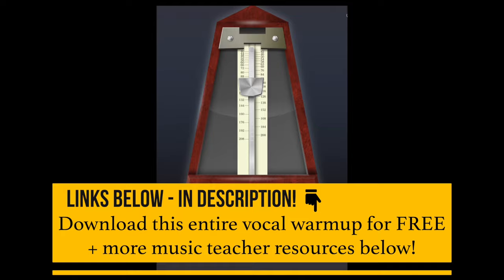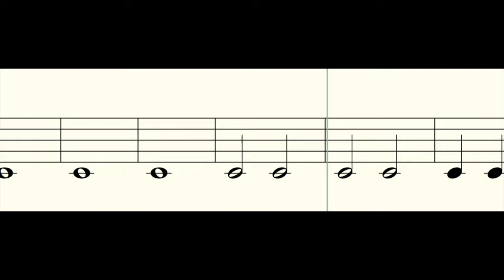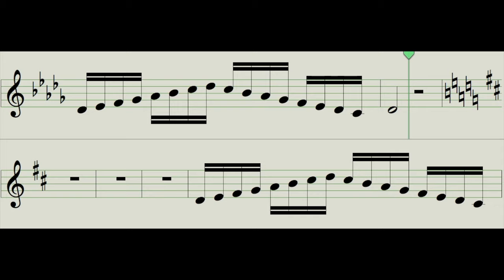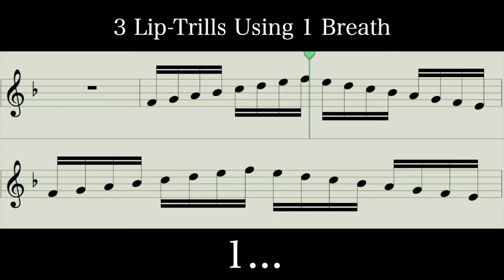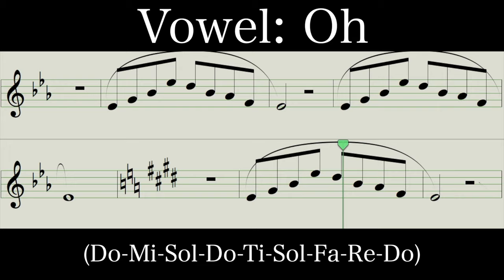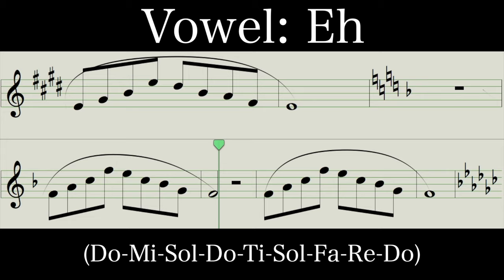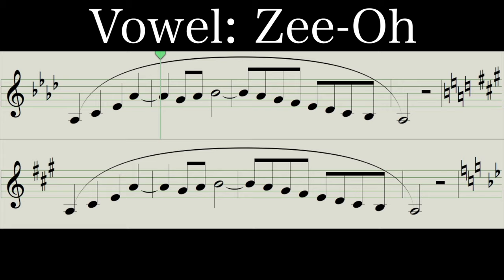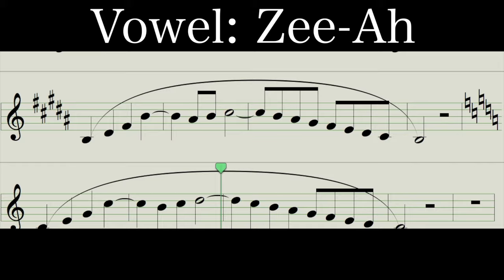Choir Vocal Warmup - Self-Guided, PERFECT For All Ages!